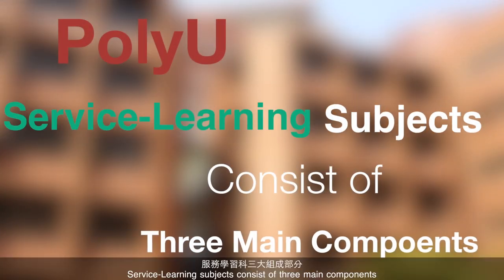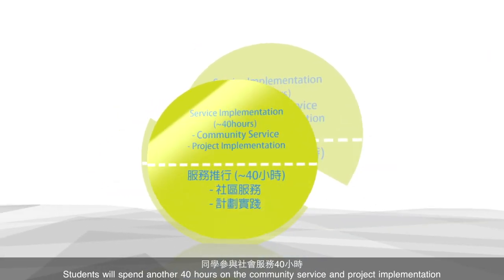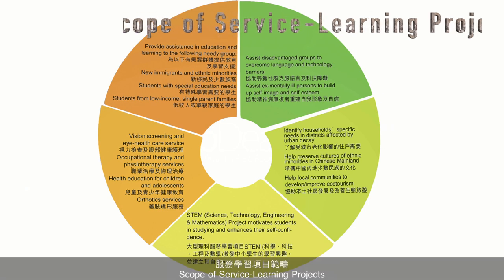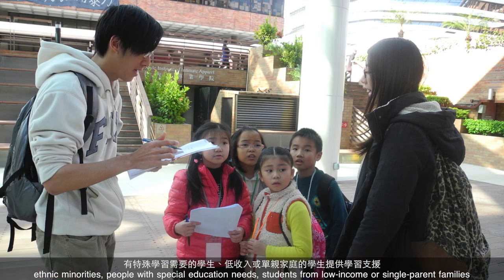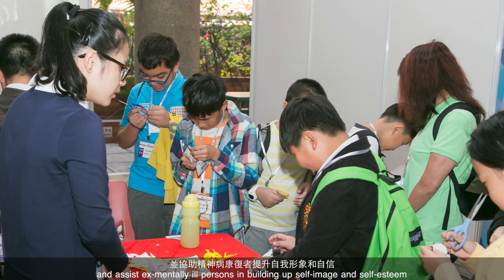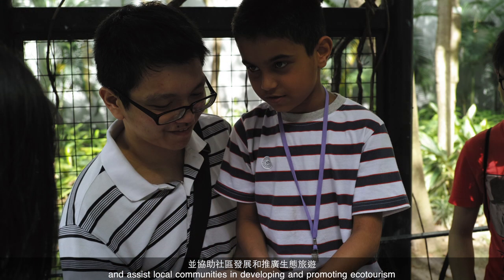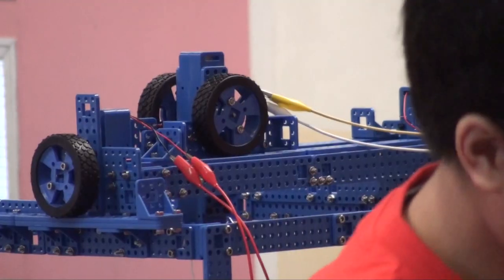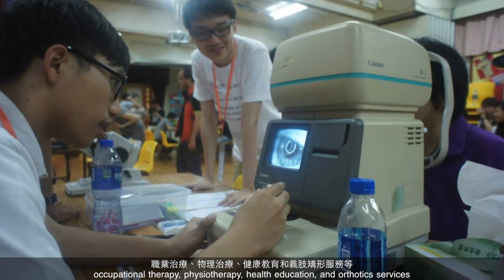Service-Learning at PolyU 理大服務學習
As part of the four-year undergraduate degree curriculum, the mandatory Service-Learning (SL) requirement of PolyU is an experiential learning form of pedagogy that integrates meaningful community service with academic study and reflections to enrich students’ learning experience.

服務學習是理大四年制本科課程的必修科目，是一種體驗式學習的教學方法，將有意義的社會服務融入學習及學生自我反思中，以豐富學生的學習體驗。